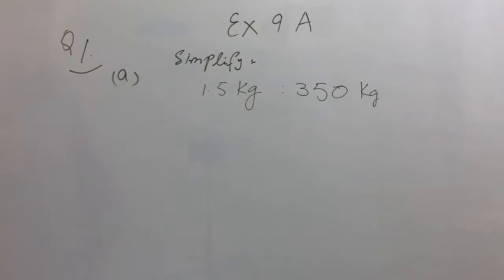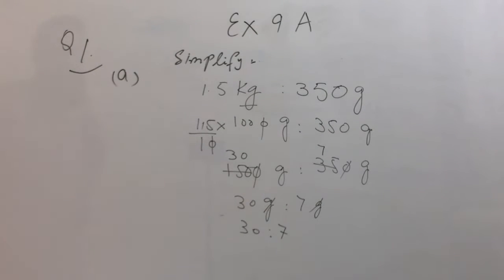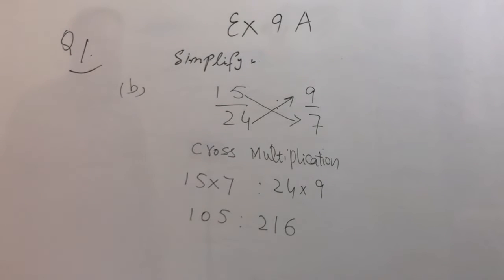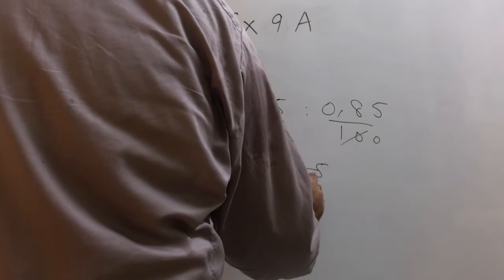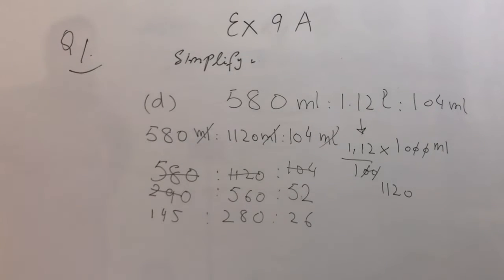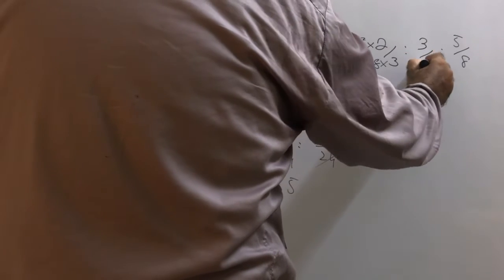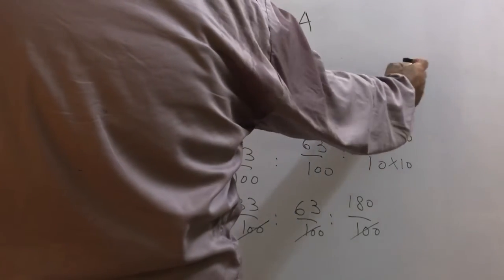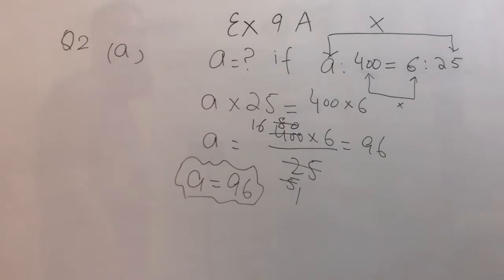New Syllabus Math grade 7, Ch 9, Ex 9 A, Q 1 & 2